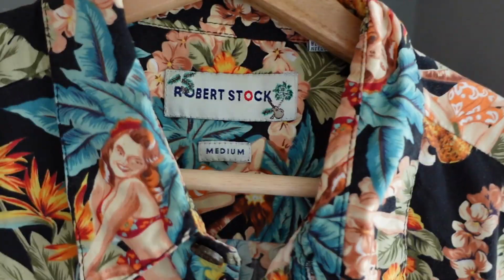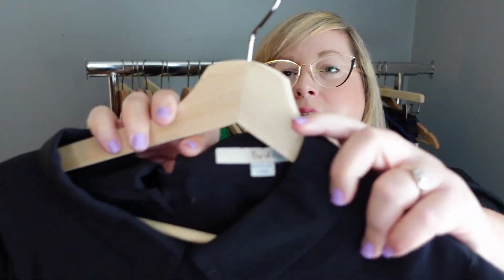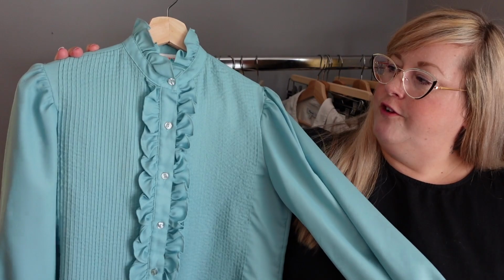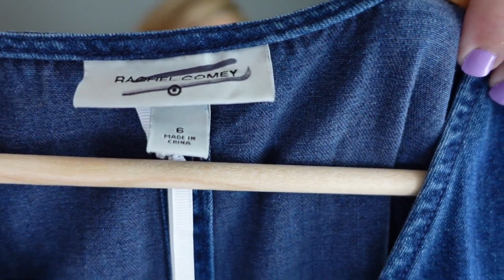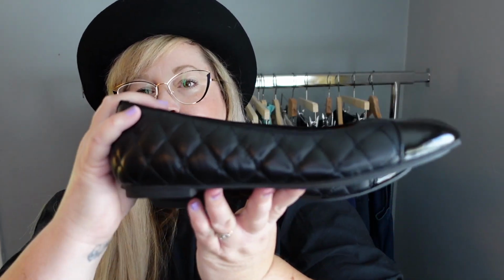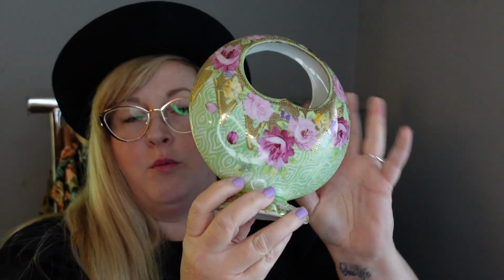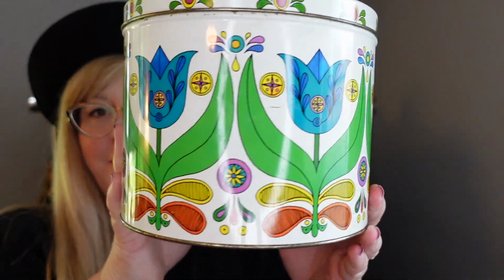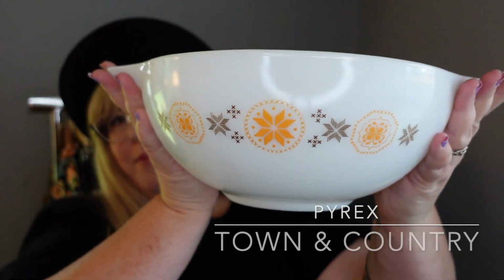Massive Haul | Items to Resell | Clothing Shoes Hard Goods to sell on eBay Poshmark Mercari Etsy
Welcome to Super Geeked where we celebrate all the things that get us Super Geeked!  What gets you Super Geeked?

0:00 - Intro
0:44 - Clothing
13:09 - Accessories
14:32 - Shoes
17:20 - Hard Goods
28:30 - Outro

Victoria is an online reseller of clothing and vintage collectibles. Today she is sharing a MASSIVE haul of items to resell on Poshmark, eBay, Etsy and Mercari.  These items were sourced from thrift stores, estate sales, liquidation stores and even Whatnot.  It is a mix of clothing, shoes, accessories and hard goods with everything from vintage to modern to antique.  There is something for everyone!  Thanks for stopping by!

Also, let's stay in touch!

My eyeglasses by Zinff!